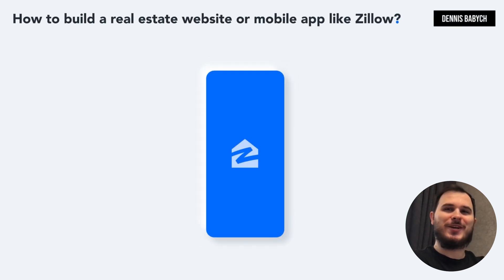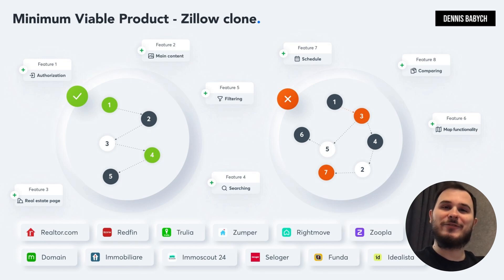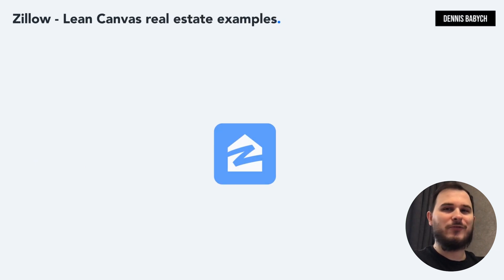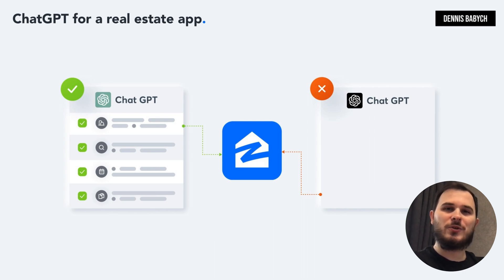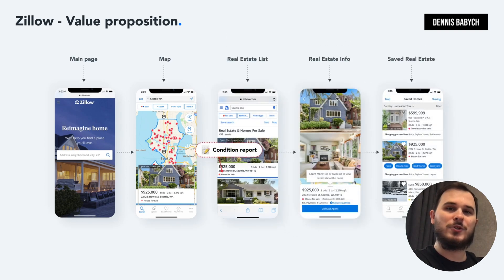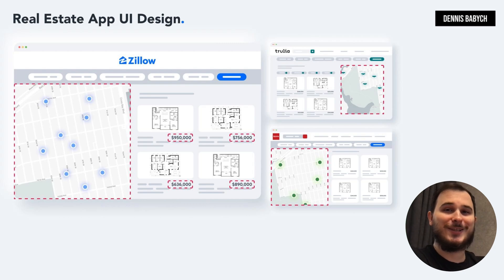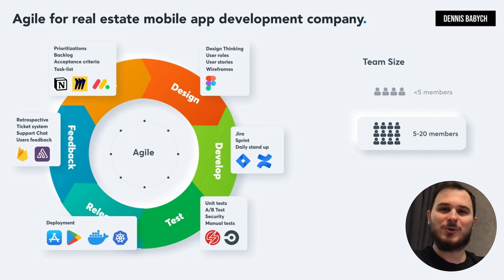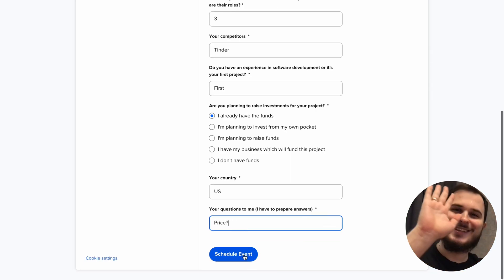How to Build a Real Estate Website or App like Zillow, Trulia, Redfin, Realtor, Zumper 🏡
Find How to Build a Real Estate Website or App like Zillow, Trulia, Redfin, Realtor, Zumper, ultimate crash guide:

If you are interested in build a real estate app and want to gain a deeper understanding of how to make a real estate app design and its evolution from a basic MVP to a final product, this video would be an invaluable resource for you. It would also be beneficial if you are seeking guidance on how to find a real estate mobile app development company for the software development process, as well as how to make a cost estimate for your project.

⏱ Timecode:
00:00 - How to make real estate website
00:49- Zillow application system
01:38- MVP real estate app clone
02:53- Zillow clone price
04:20- Guide «build your own real estate app»
05:14 - Lean Canvas Business Plan
06:56 - ChatGPT for Zillow website
08:24 - Value Proposition for app like Zillow
10:25- Competitor research
11:25 - Real estate app marketing
12:19 - UX&UI Design for real estate website development
14:11 - Tech stack and real estate app source code
15:46 - Agile development process for real estate marketplace

The opportunities for monetizing and understanding how to make a profit from your real estate app are plentiful, particularly if you have a specific idea in mind how to make real estate website in WordPress that caters to your local niche or unique concept. In this video, you will gain insight into how to customize and monetize your idea, as well as how to create a real estate CRM that can be tailored to meet the specific needs of your business.

If you are preparing to conduct research and plan your project, it is crucial to locate and choose the top real estate marketplace website builders or a technical partner who can assist you to build app like Zillow.

The essential technologies for real estate app developer, which are integral to the success of the app, include:
- Showing time
- Map surfing
- Search and filters
- Quick contact
- Great real estate page

Upon viewing this video, you will be able to discern how to select the appropriate software development team or why it is unwise to rely solely on real estate app demo. The video also highlights the distinctions between:
- App like Zillow
- White label real estate app
- Real estate app builder
Or:
- react real estate app
- react real estate website
- real estate website html css javascript
- how to scrape zillow data

To establish a strong and reliable online real estate business, it is imperative to select the appropriate technology stack and locate the best real estate website tutorials to develop mobile versions for both iOS and Android. To build real estate website design html, your software engineers may utilize a variety of technologies such as React, Kotlin, Swift, Flutter, Python, Node.js, and more. We can assist you in determining which technology is the most suitable for your needs.

👉 Do you have an idea to build a real estate app like Zillow or Trulia, Redfin, Realtor, Zumper? → 🔴 Book a FREE call to discuss your idea

If so, what specific concerns or obstacles are hindering your comprehension of how to make a real estate website using html and css and advancing your progress?